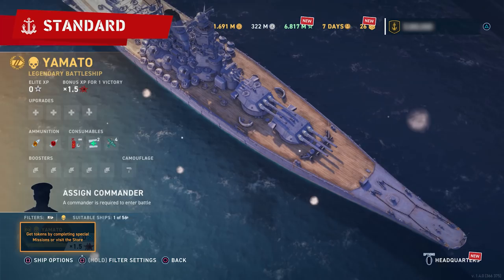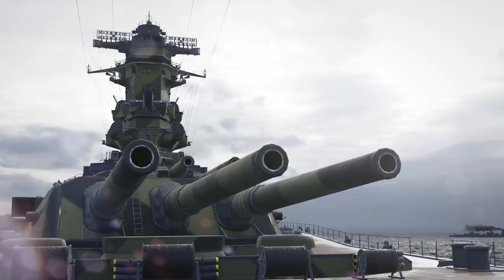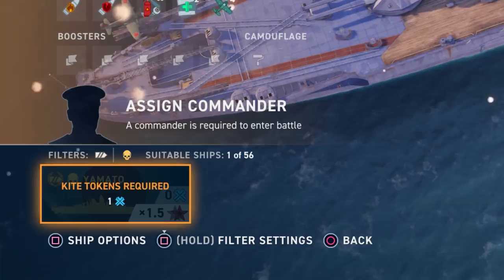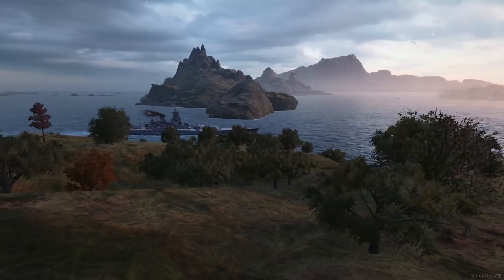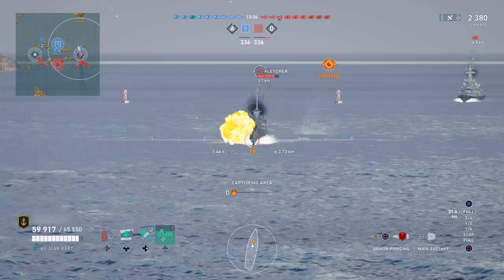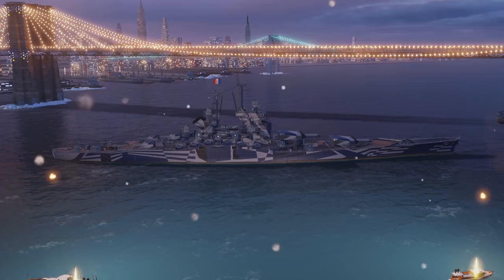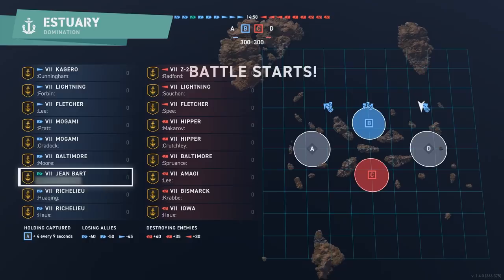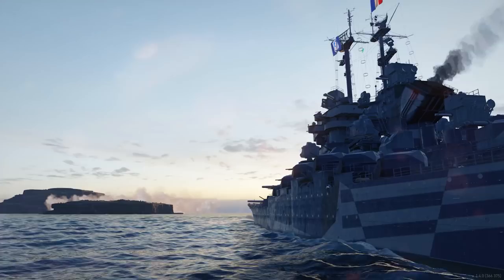World of Warships: Legends - December Update Overview Trailer | PS4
World of Warships: Legends is celebrating the Holidays! You can build and sail the mighty Yamato, participate in the Last Battleship campaign to earn the Jean Bart, and experience better battles through a second wave of player-driven content.